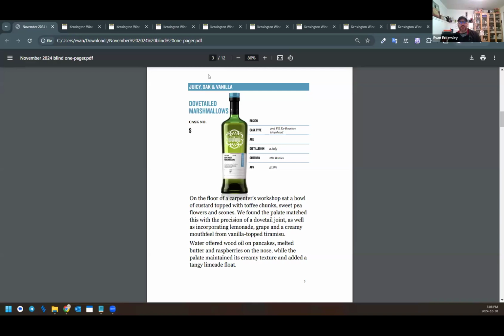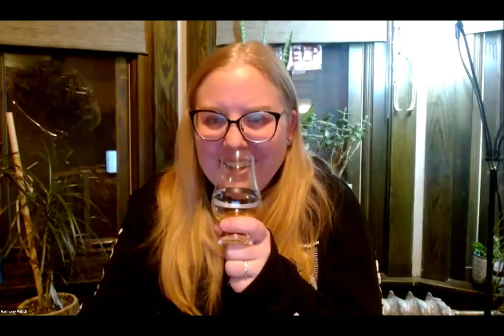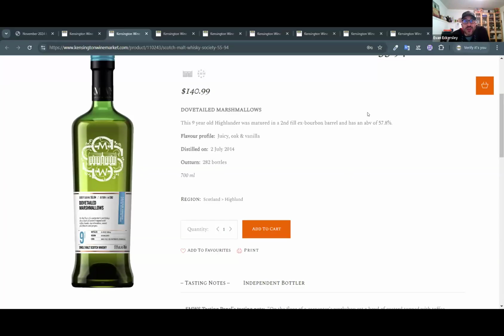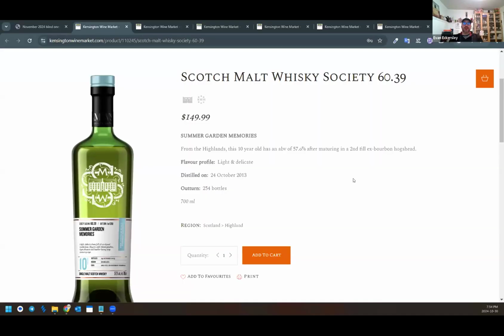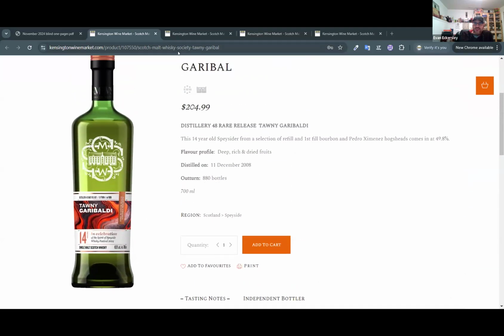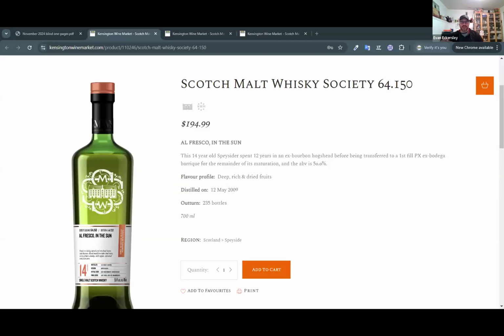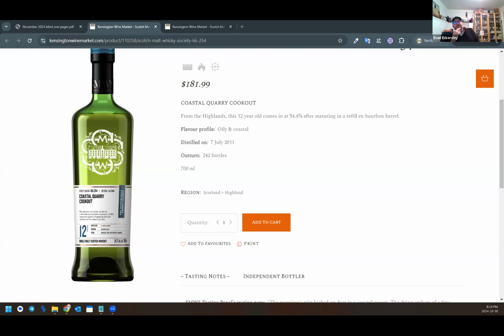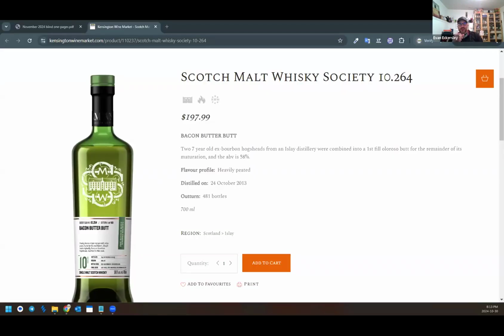SMWS November 2024 Virtual Outturn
Tasting Order

1 - Dovetailed marshmallows
2 - Summer garden memories
3 - Berrylicious
4 - Tawny garibaldi
5 - Al fresco, in the sun
6 - Coastal quarry cookout
7 - Bacon butter butt

The bottles (if they are still available!) can be found